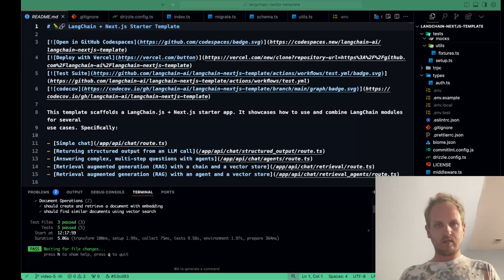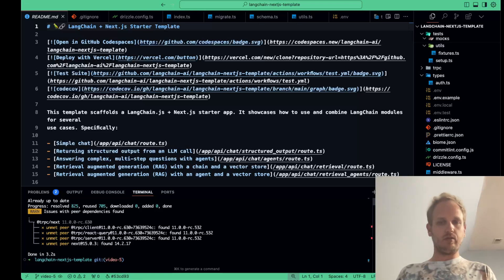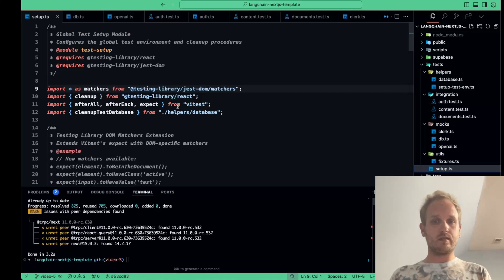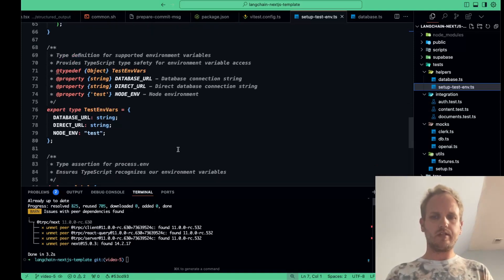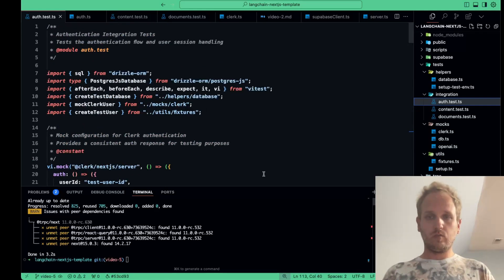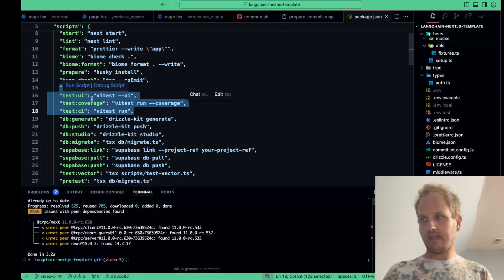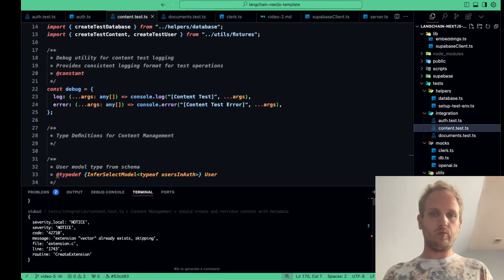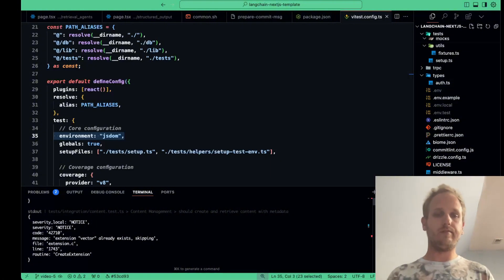Mastering Testing Infrastructure in TypeScript: Vitest, Mocking, & Debugging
Welcome to the fifth installment in our series on building a modern web application for Raleigh AI Solutions! In this video, we take a deep dive into building a robust testing infrastructure to ensure our application is reliable, maintainable, and bug-free.

What You'll Learn in This Video:

Setting up Vitest for comprehensive testing with TypeScript and React.

Configuring an isolated test database for reliable, independent tests.

Creating mock utilities for external services like Clerk and OpenAI.

Writing and running unit and integration tests for core features.

Implementing a debug logging system to make troubleshooting efficient.

Testing is a critical part of any application development process, and this video aims to demystify the complexities of creating a reliable testing setup. We cover everything from installing the necessary dependencies, configuring testing environments, and writing robust tests, to effectively using mocks and debug tools.

Resources & Links Mentioned in the Video:

Full GitHub Branch with Code for Video 5: GitHub - Raleigh AI Content (Video 5 Branch)

Key Highlights:

Vitest Configuration: We configure Vitest to work seamlessly with TypeScript, set up plugins to handle React components, and define the proper environment setup.

Database Helper and Test Setup: Learn to manage the test database lifecycle with helper files for database seeding, resetting, and teardown to keep tests isolated.

Mocking External Services: We cover the importance of creating mock files for services like Clerk, OpenAI, and our database, which allows for isolated and reliable testing.

Integration Testing: Dive into writing integration tests for authentication, document management, and content handling with a focus on edge cases.

Debug Logging System: Implement a debugging utility to quickly identify and troubleshoot test failures.

Get the Full Source Code:
Check out the GitHub repository linked above to access all the code shown in the video. You’ll find the configurations, helper files, mock implementations, and test suites we've discussed.

About the Series:
This series covers the full journey of building a modern web application, starting from database setup, integration of AI services, to comprehensive testing, and beyond.

Next Video in the Series:
In the next video, we’ll be moving on to building our RAG (Retrieval-Augmented Generation) engine. This system will help us create dynamic, relevant content for users by combining information retrieval and content generation techniques.

Have questions or want to share your own insights?